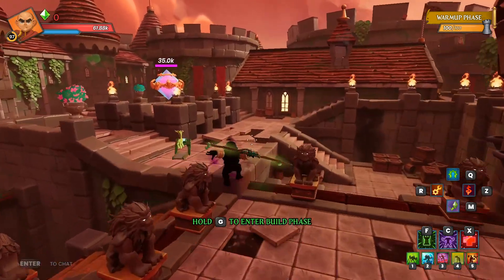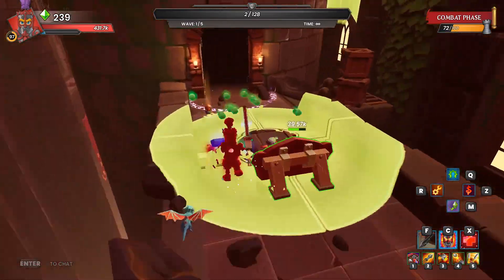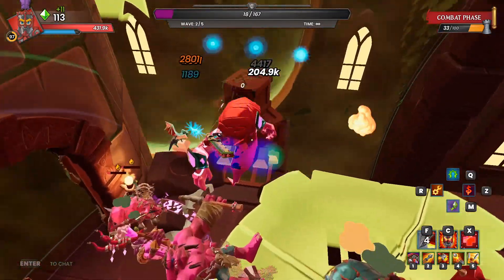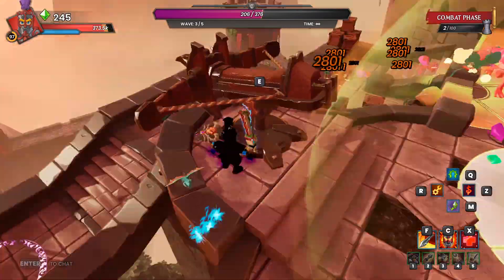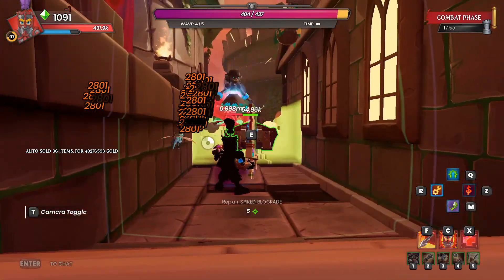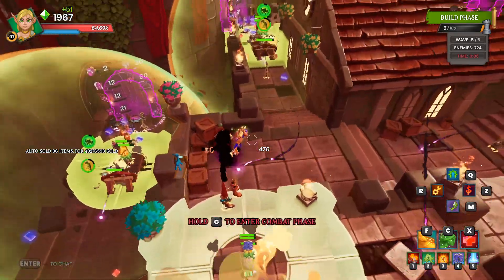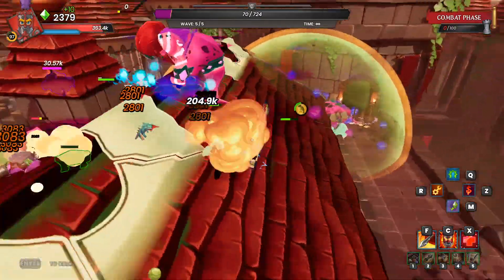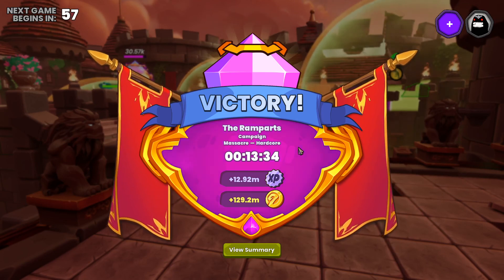LIVE: Dungeon Defenders: Awakened - Massacre Campaign - The Ramparts - Walkthrough/Guide!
-Small little walkthrough of the campaign with Andrew and I showing you how to succeed!

   -You can catch me live making this and playing other games and having a   blast at Twitch.tv/TDawson1